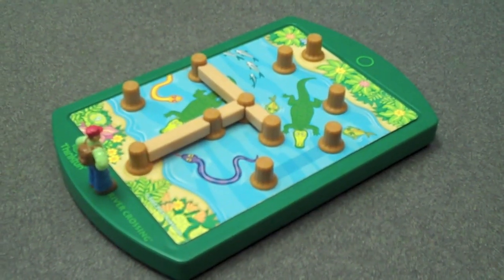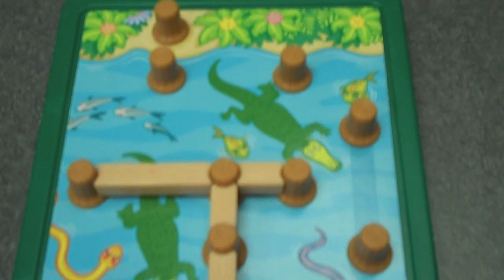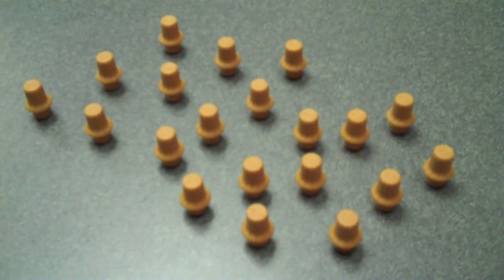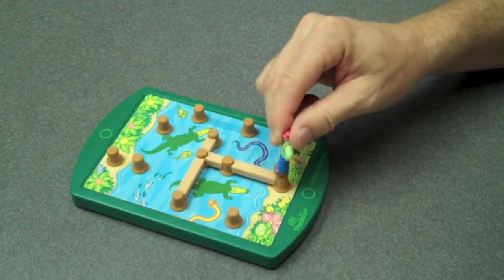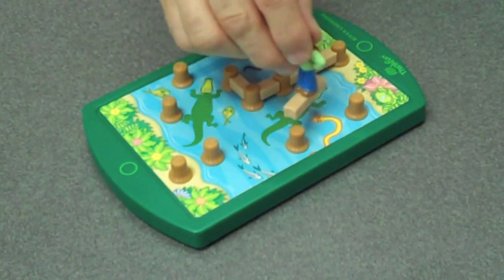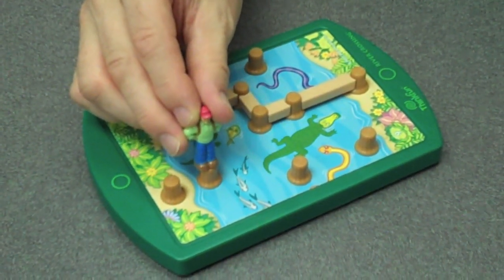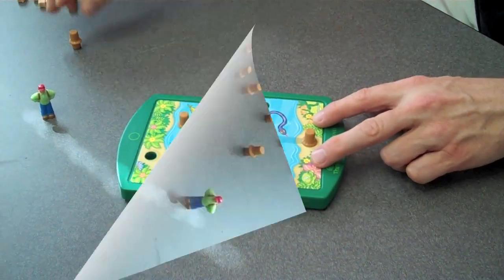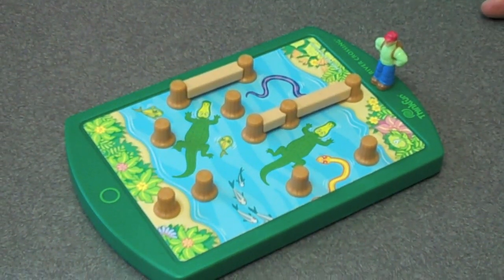How to Play: River Crossing by ThinkFun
CEO Bill Ritchie explains how to play River Crossing! Use your reasoning skills to solve 40 different puzzles!